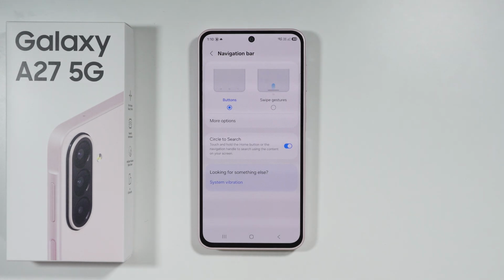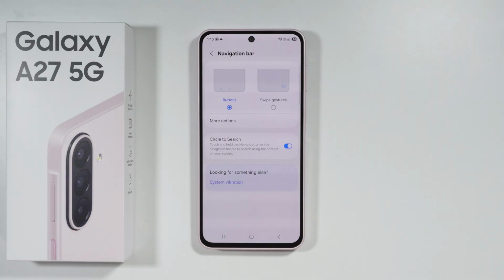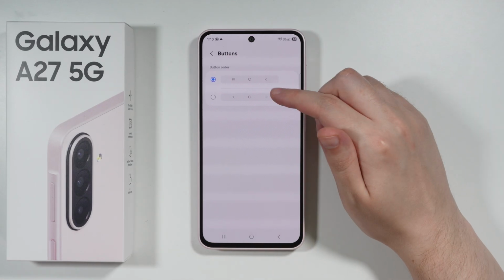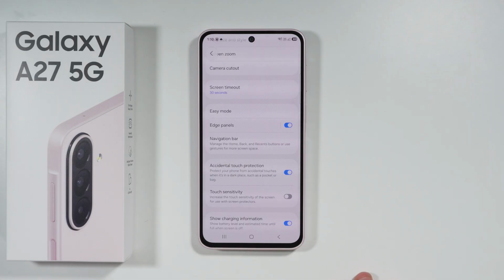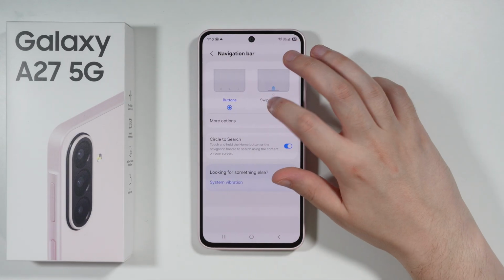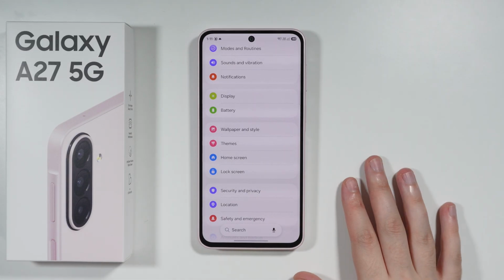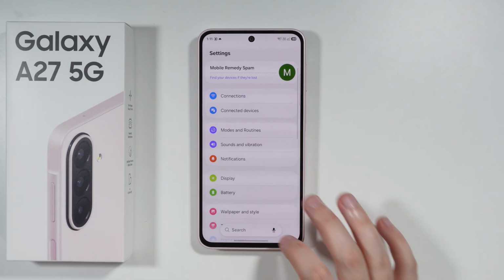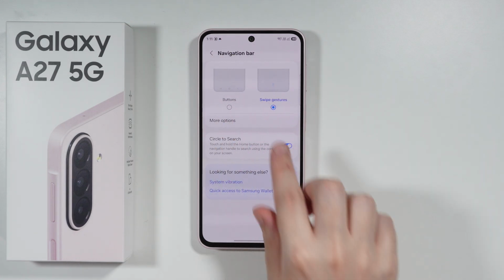Samsung Galaxy A27: How to Go Back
In this video, I'll show you how to go back on the Samsung Galaxy A27 effortlessly. Whether you're navigating apps or exploring settings, mastering the back function can greatly enhance your user experience. Follow along with these simple steps to learn how to quickly return to the previous screen and make your smartphone usage smoother.